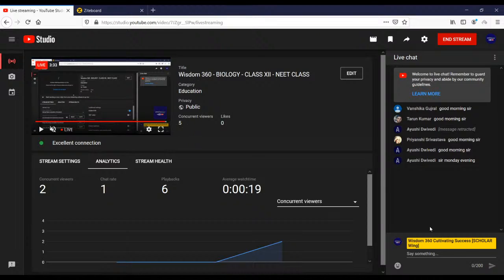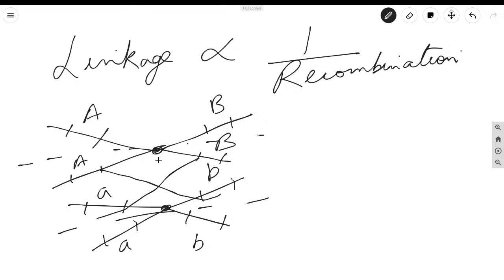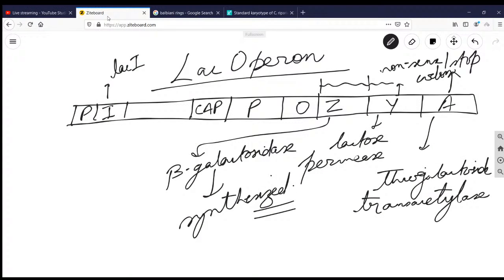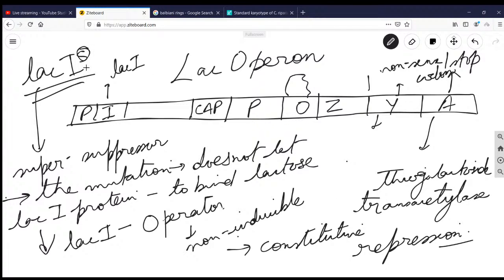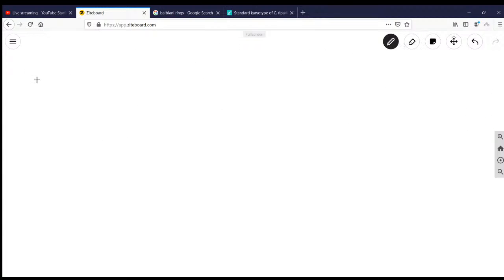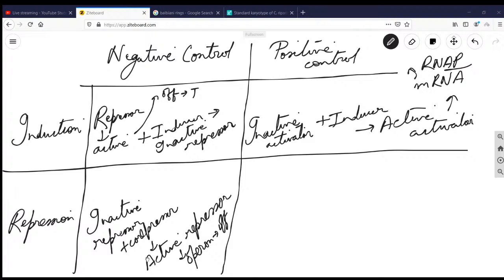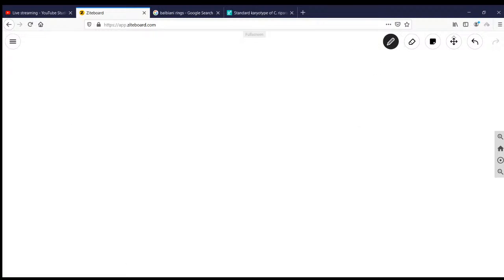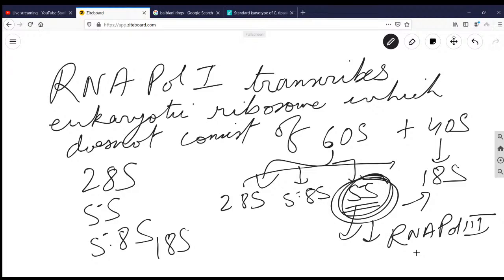Wisdom 360 - BIOLOGY - CLASS XII - NEET CLASS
This video comprehensively discusses various questions pertaining to the chapter MOLECULAR BASIS OF INHERITANCE.